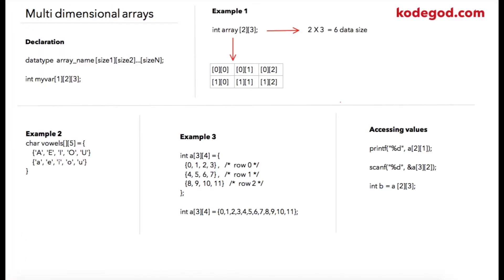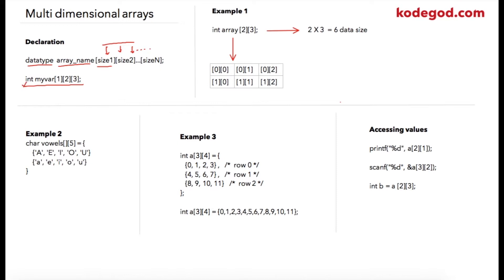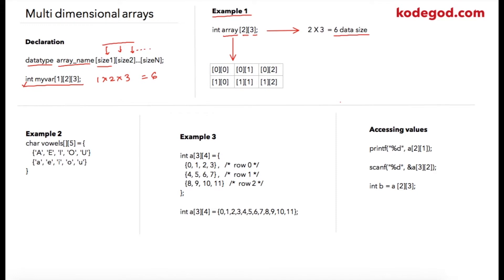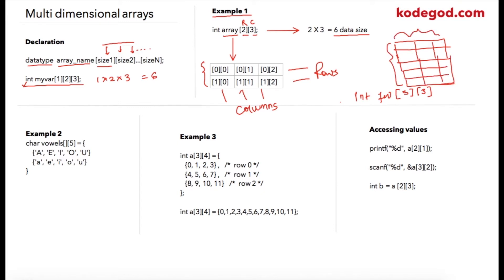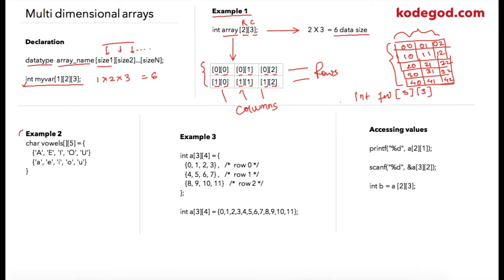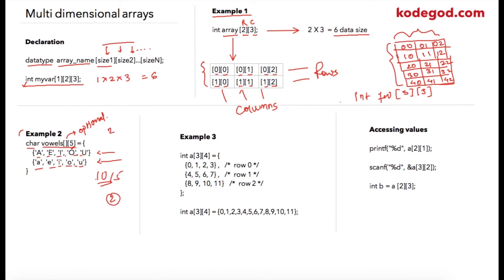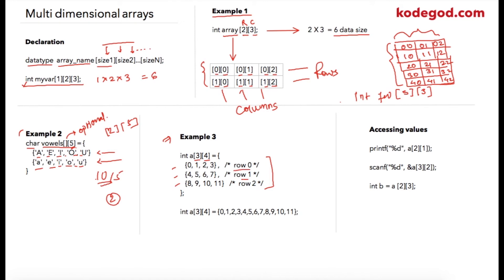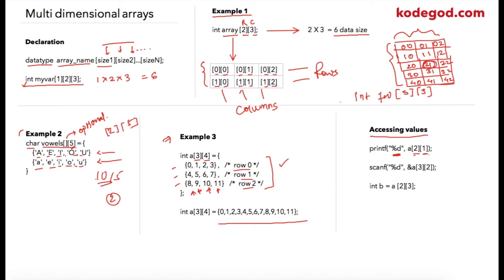Module 13 - Lesson 1 ► Multi dimensional arrays in theory [Learn Programming]